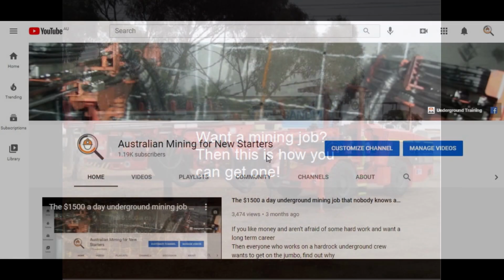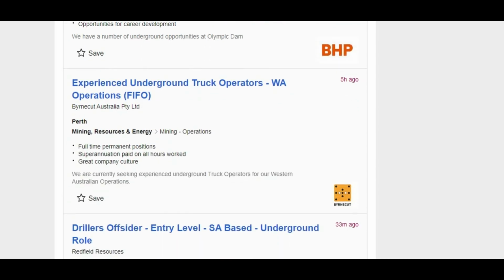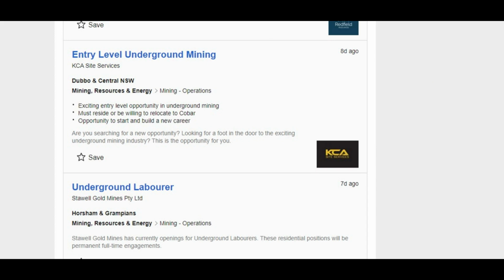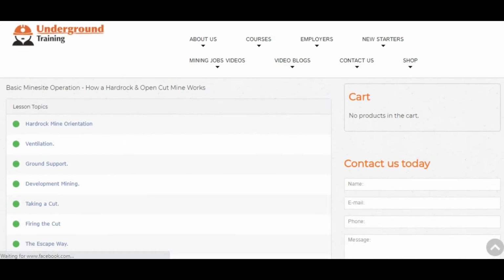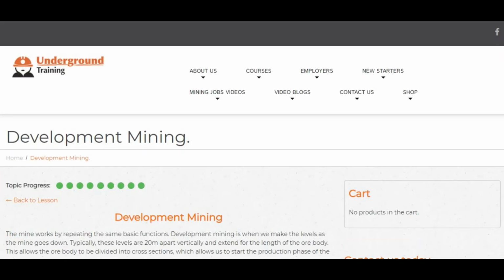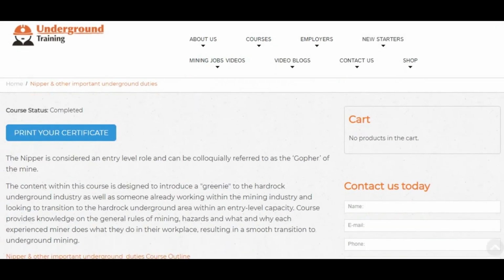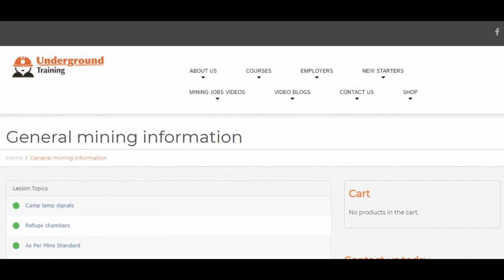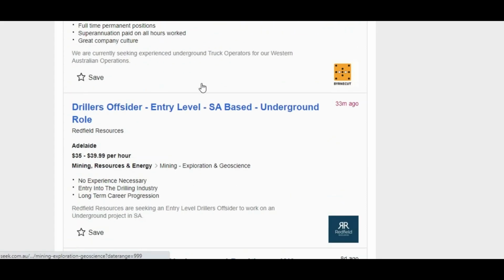Want a mining job? Then this is how you can get one!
There are lots of new starter jobs going in hardrock underground mines (Gold, Nickel, Copper, Zinc etc..), just type “underground” into seek and give it a spin you will see all the jobs come up.

Because there just aren’t enough experienced people available, the employers are all having to hire new starters to fill the Nipper, Truck and Offsider jobs.

The sponsors training teaches you exactly how the underground mine works and the jobs you are going to be expected to do as a Nipper, Truck operator and member of Service Crew.

If you know how the employers hardrock underground mine works then you have something to offer the employers, to check-out the sponsors training from the video then follow the link below.